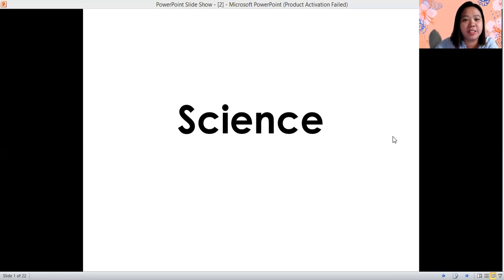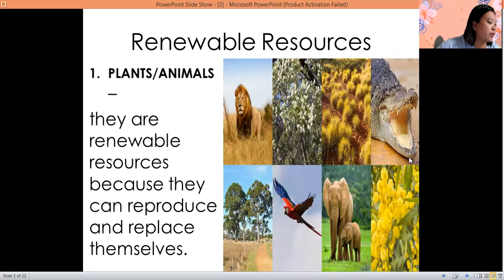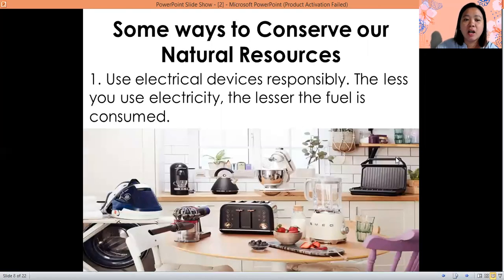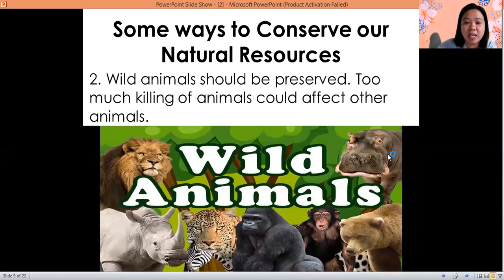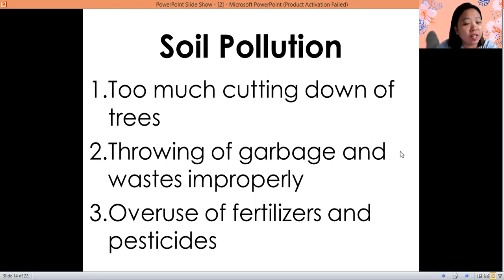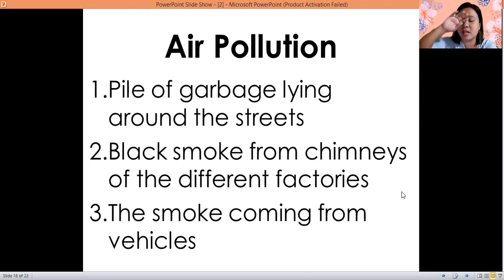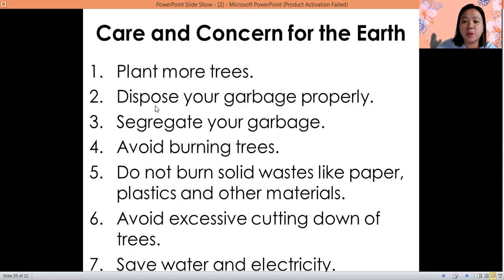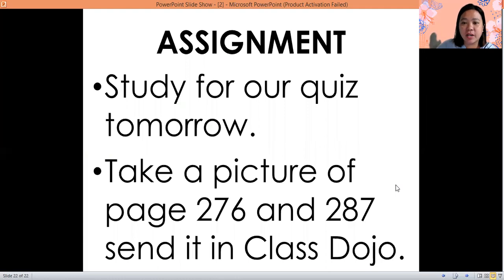SCIENCE (MAR. 28)